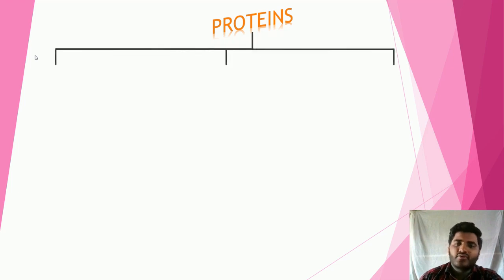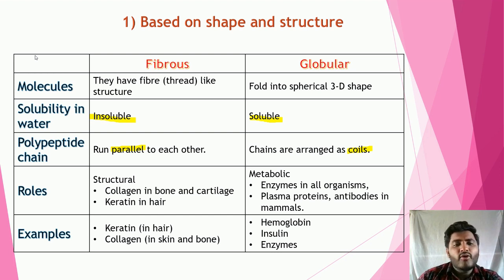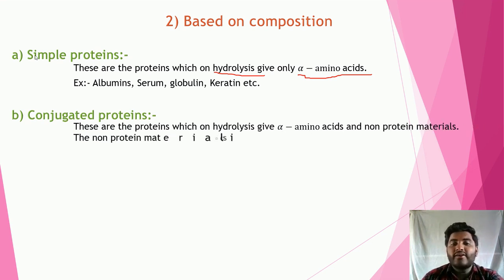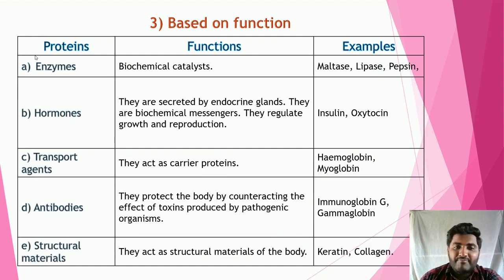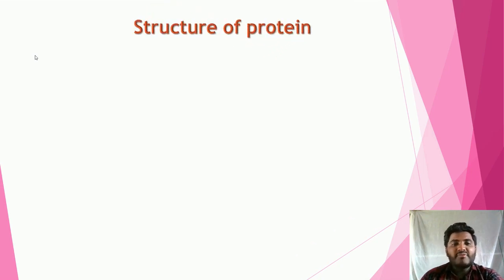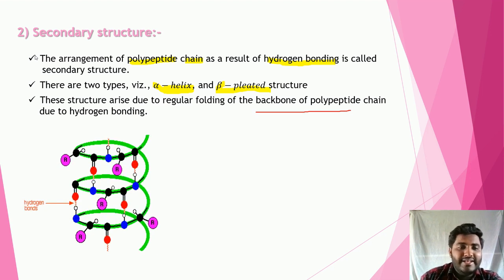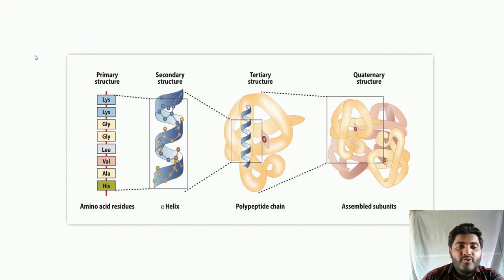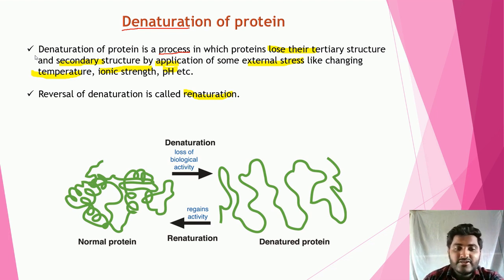Biomolecule part 6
classification of protein, structure of protein, primary secondary and tertiary structures of proteins, fibres and globular proteins,denaturation of proteins